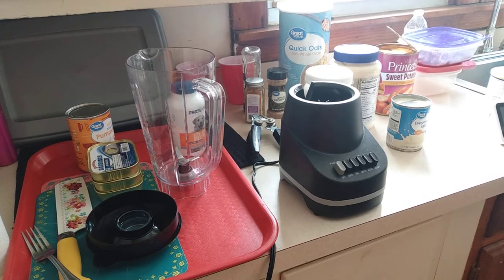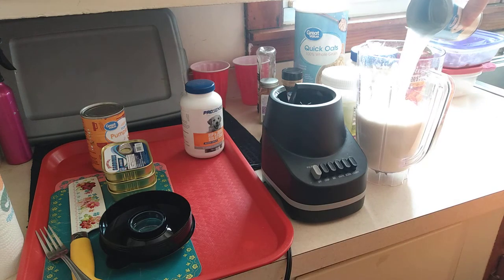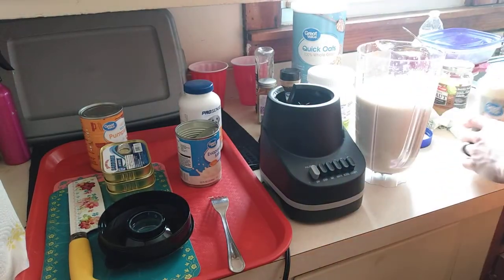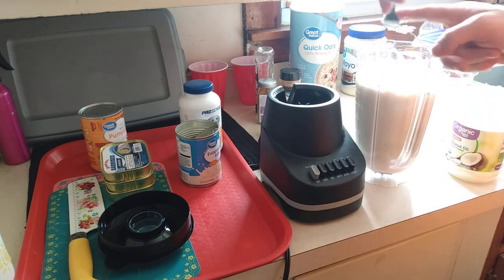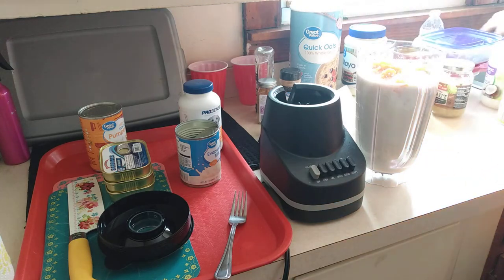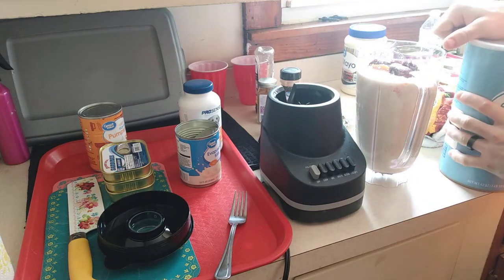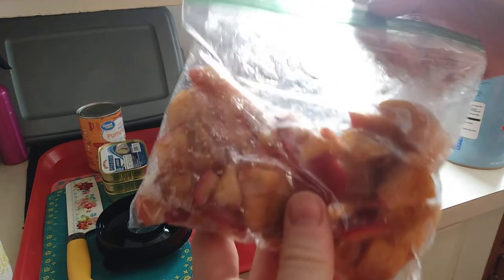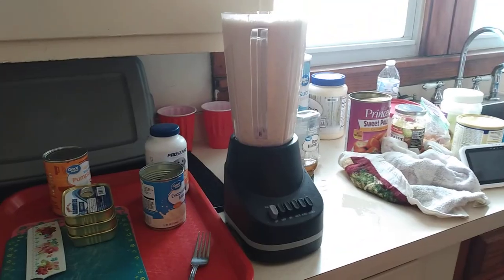Gorilla Milk 🦍🍼 (How to make start to finish)